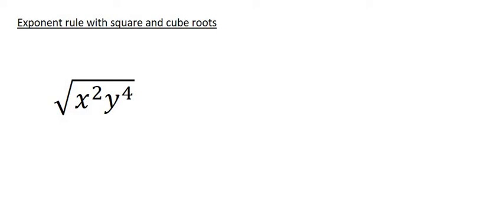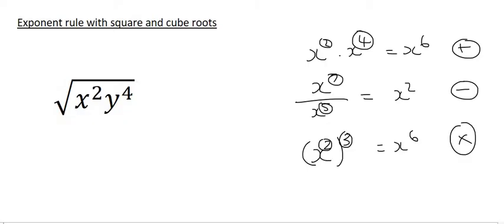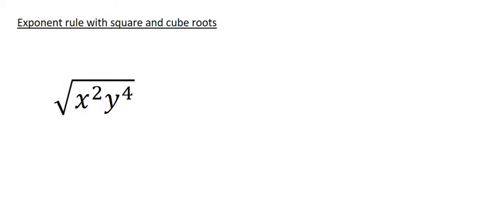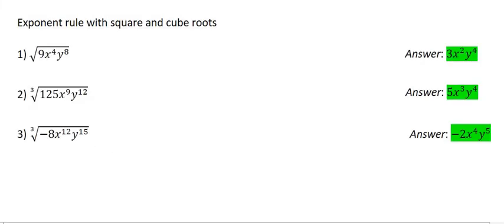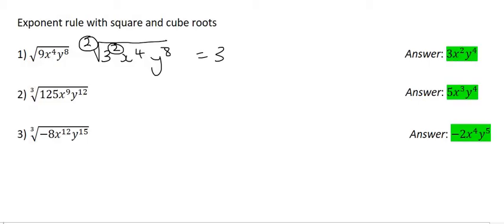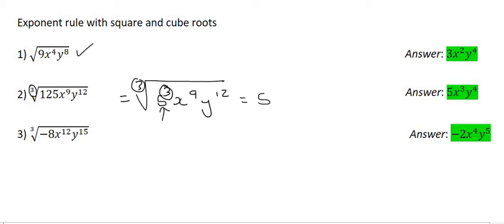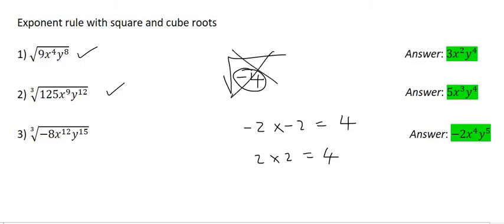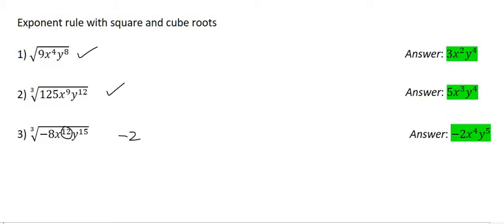Exponents Grade 10: Square Roots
In this maths lesson we do grade 10 exponents and specifically focus square roots.